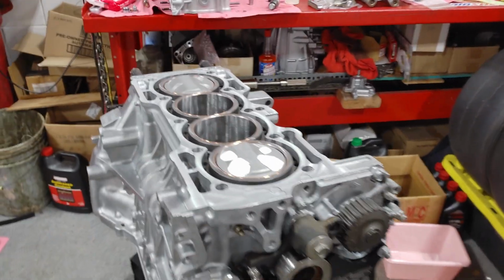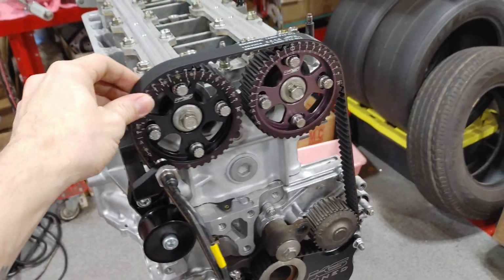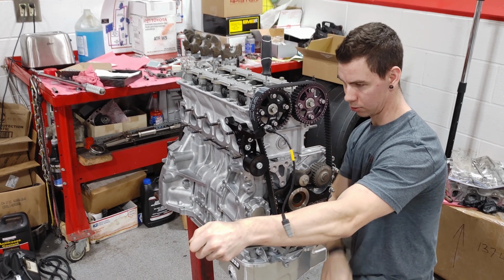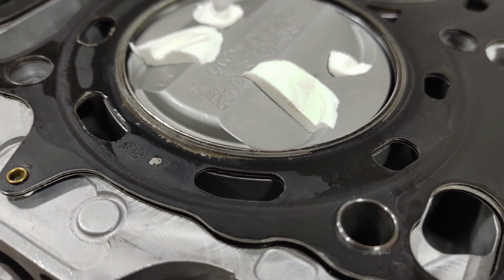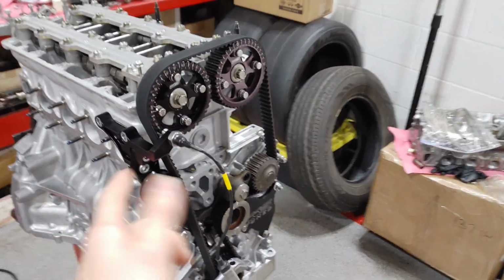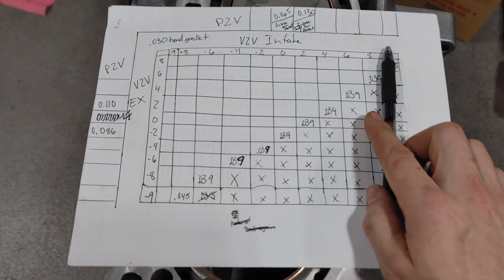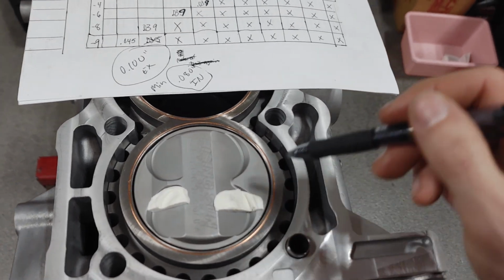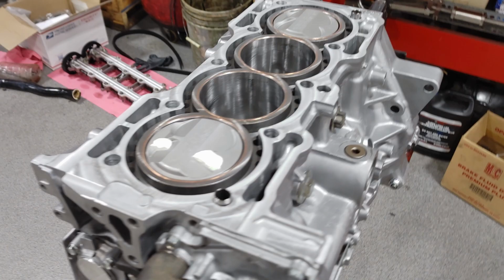H22 Prelude Piston To Valve Clearance